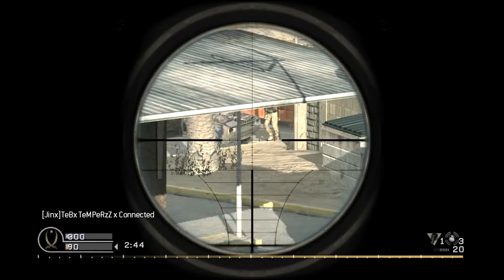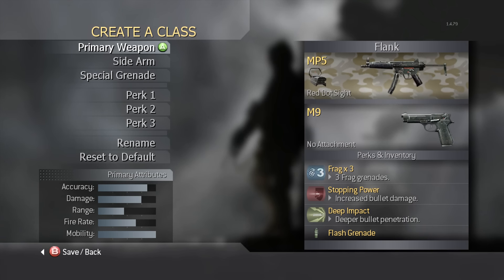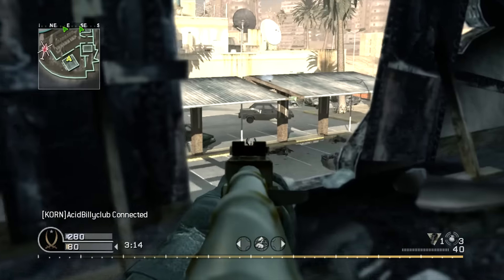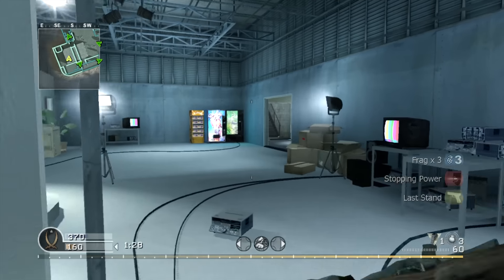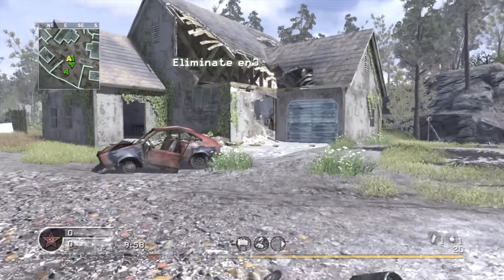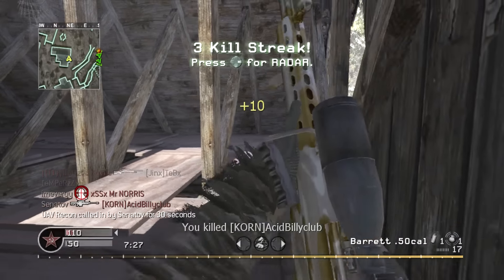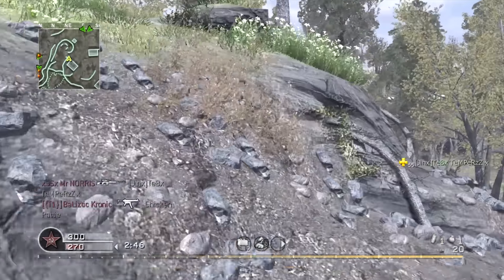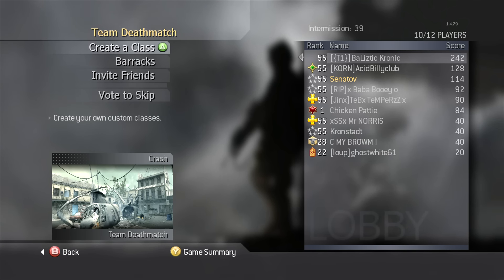Call of Duty 4 REMASTERED Preparation - Call of Duty 4 TDM on Broadcast/Creek with Commentary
As I get ready for the pure awe that will be Call of Duty 4 remastered, I take a nostalgia trip in preparation by playing some classic Call of Duty 4 and give my thoughts on different loadouts, and reminisce on former glories. Enjoy!